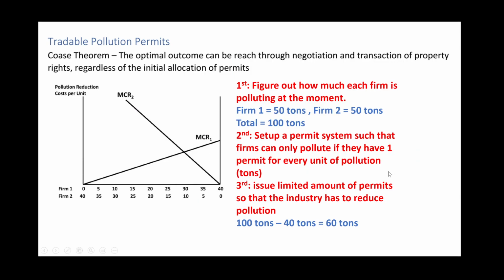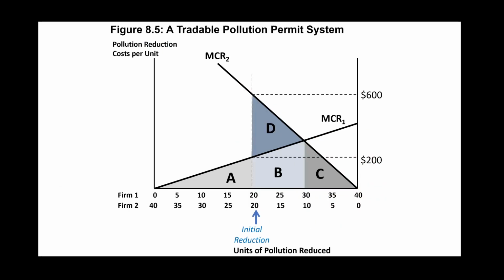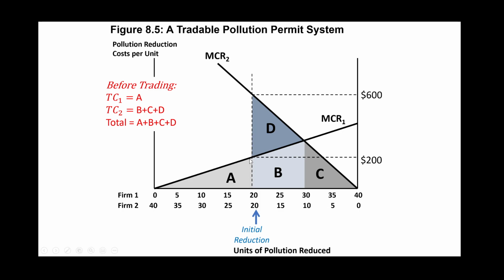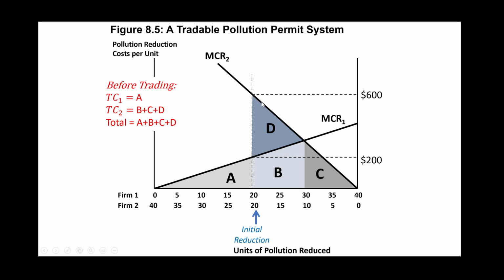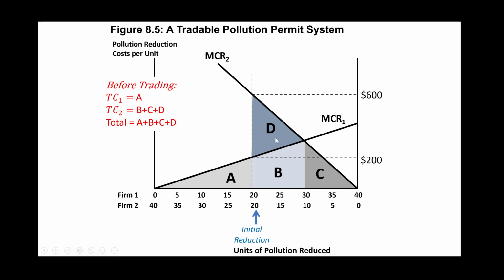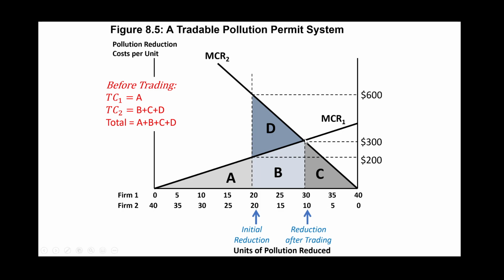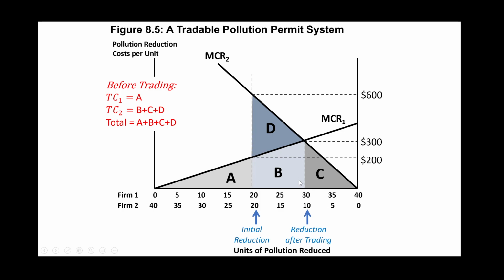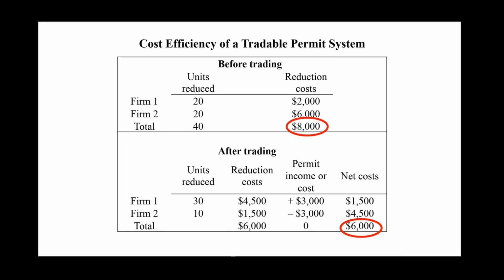Ch 8 Part 6 - Graphical Example | ECON 22 - Environmental Economics